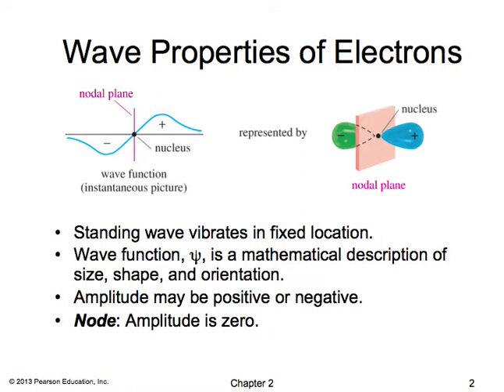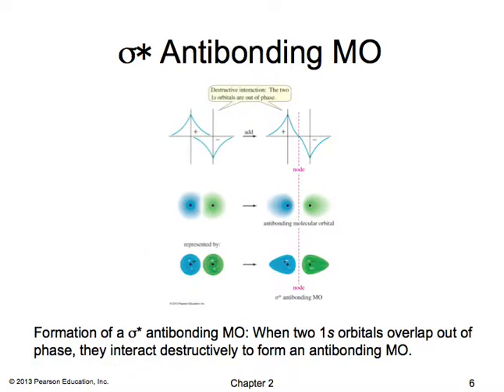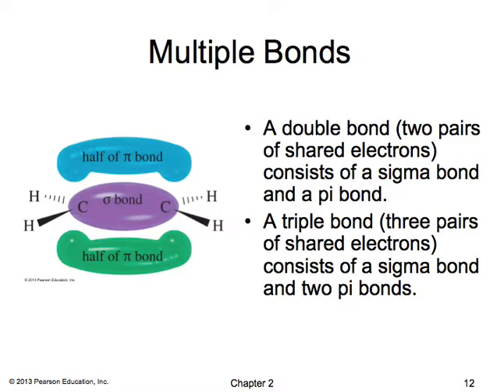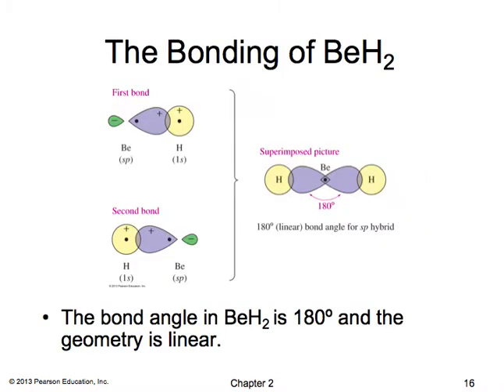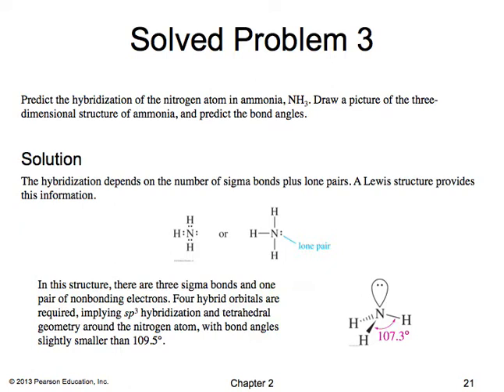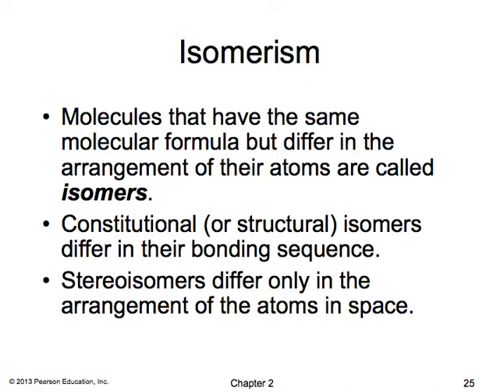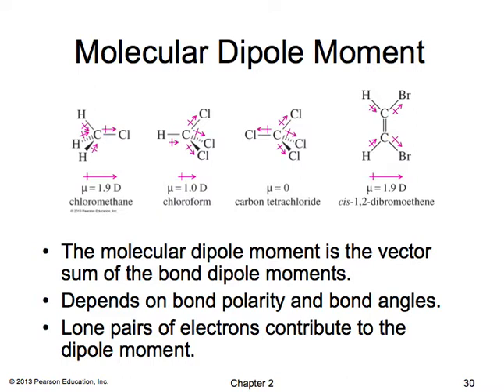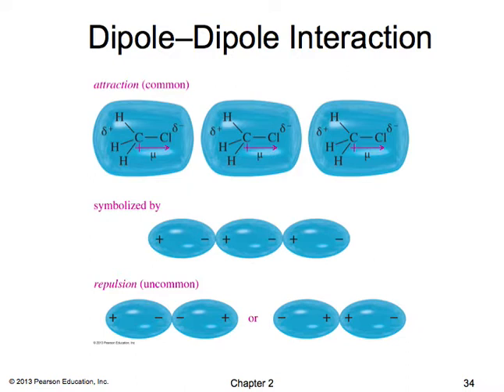Organic CH2 part 1 Montclare